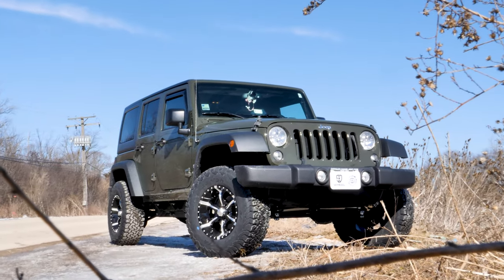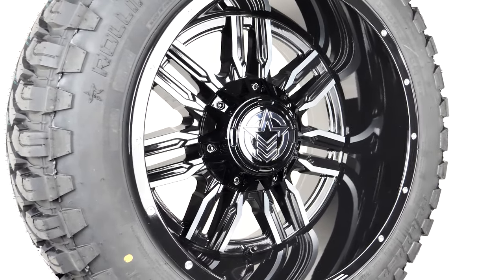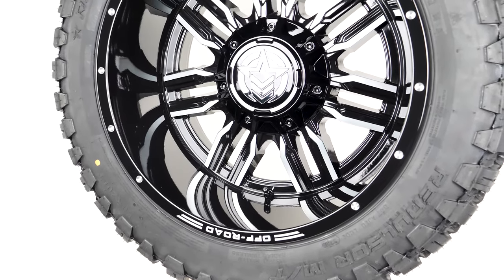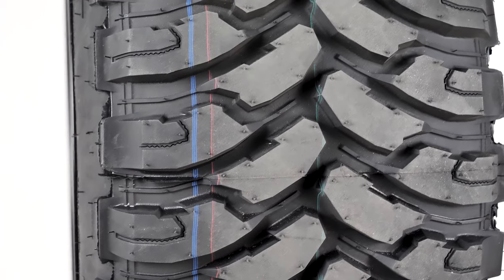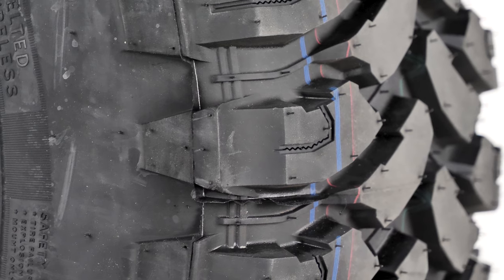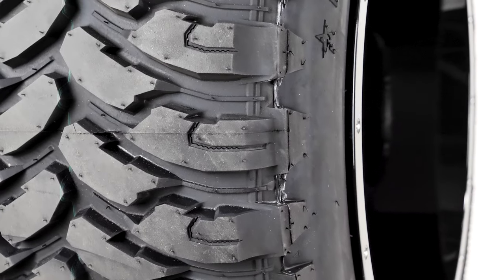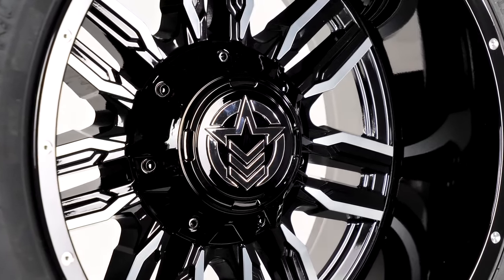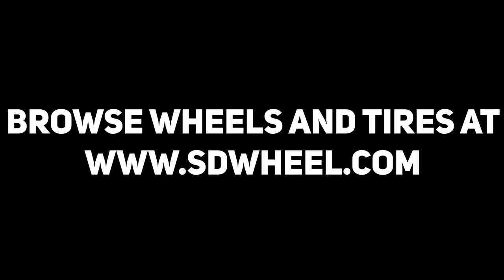33x12.5x20 RBP Repulsor on a 20x12 Anthem Equalizer ll Paired Up!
In this episode of the "Paired Up!" series we mount a 33/12.5R20 RBP Repulsor M/T tire on a 20x12 Anthem wheel.